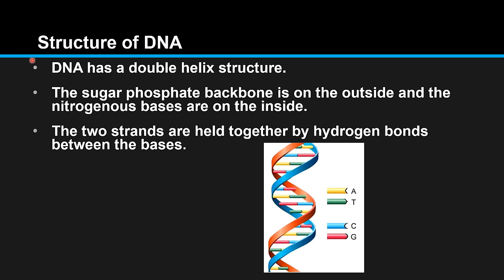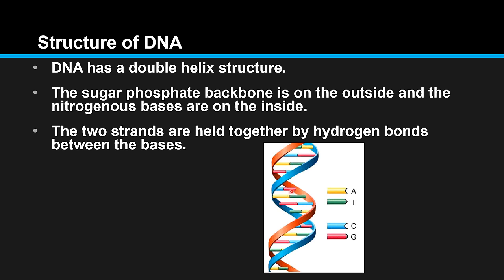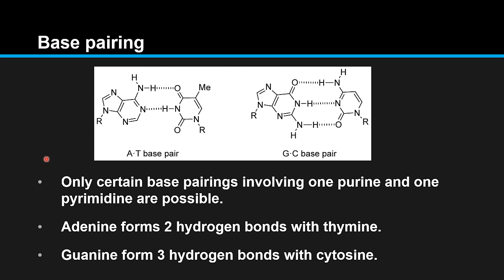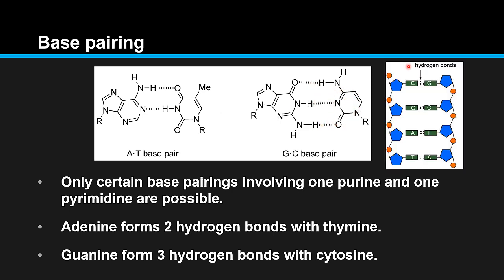B.8.3 Explain the double helical structure of DNA.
Link to worksheet with practice exam questions:
(Covers B8.1 and B8.3)